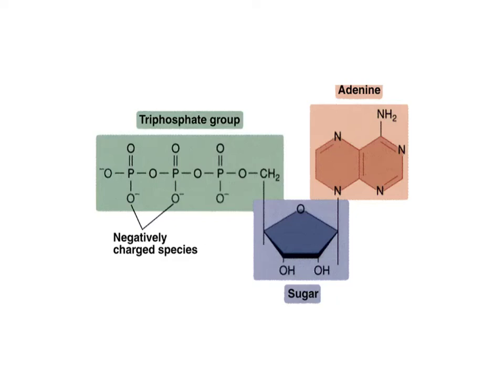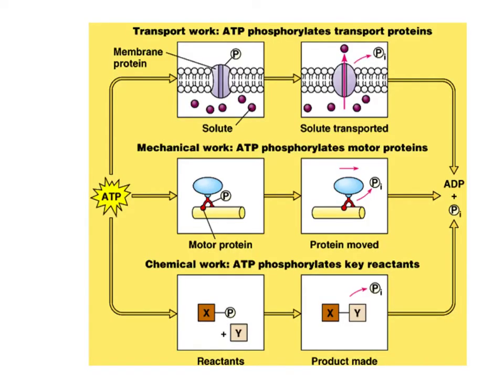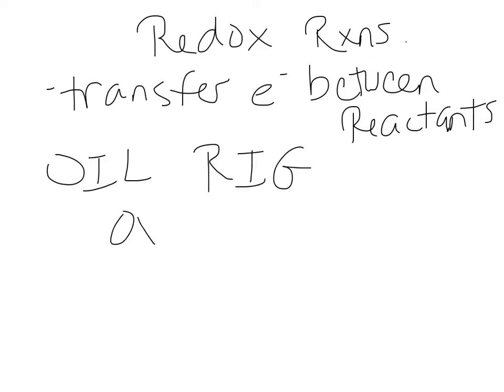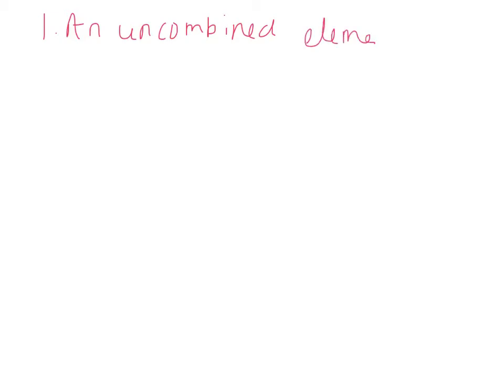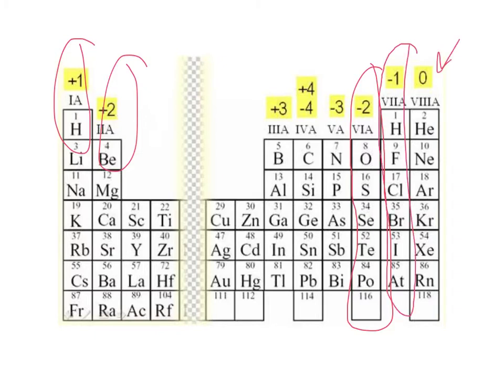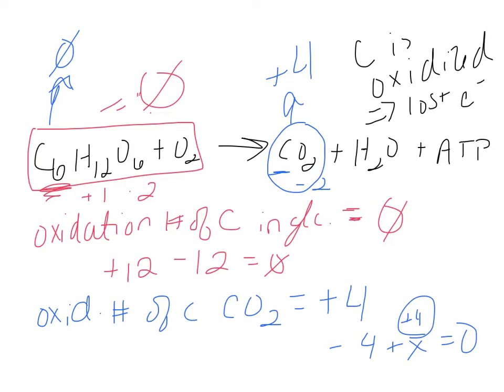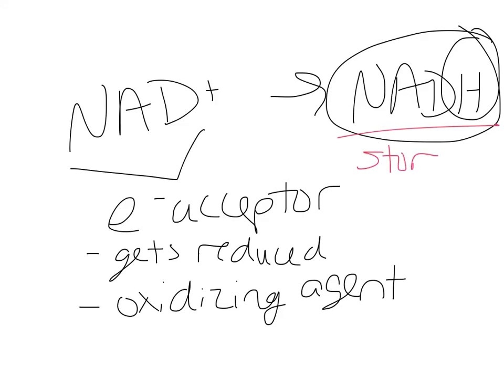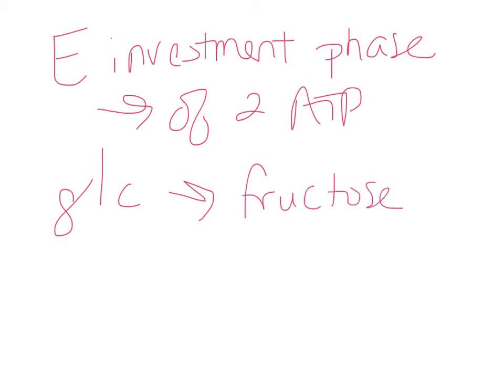ap redox and glycolysis